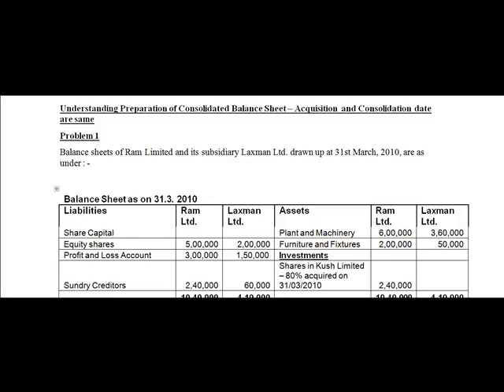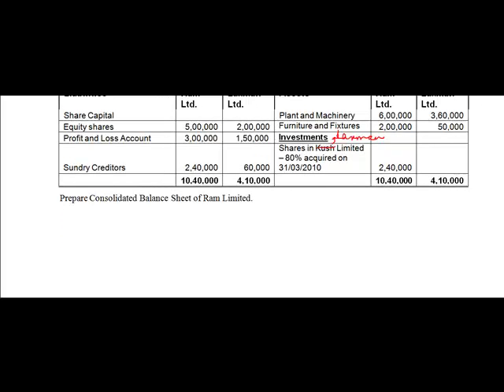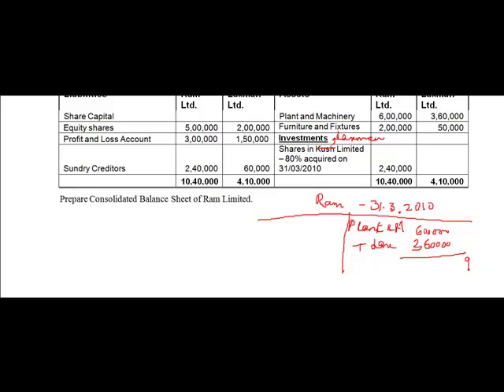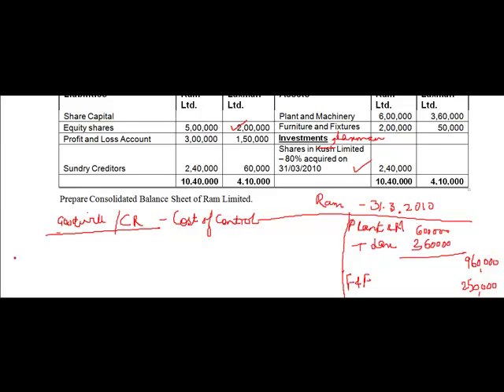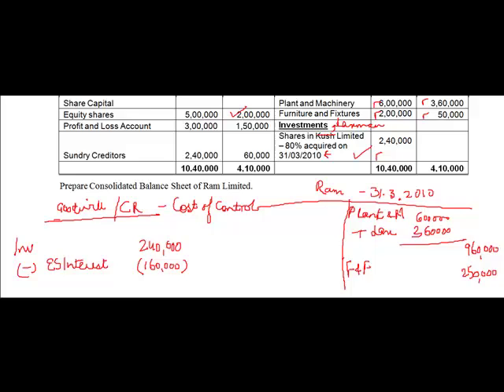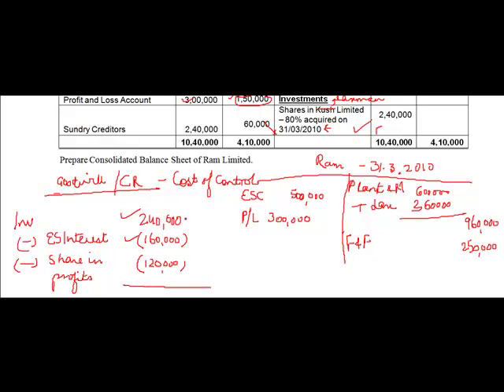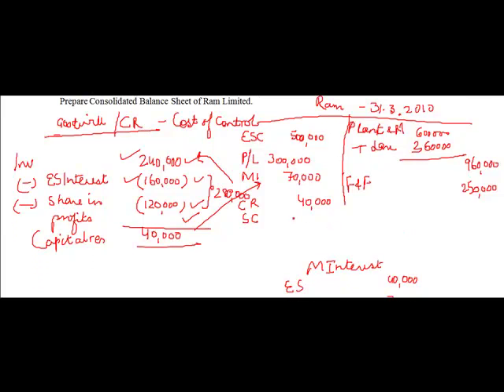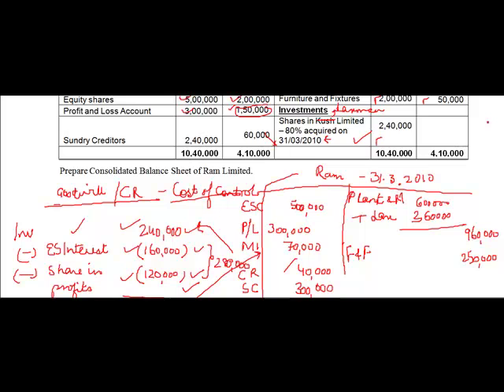1307. Consolidate Financial Statement Problem 1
Consolidate Financial Statement Problem 1